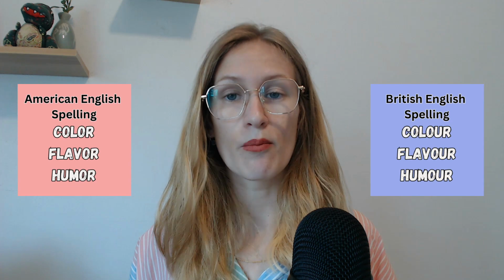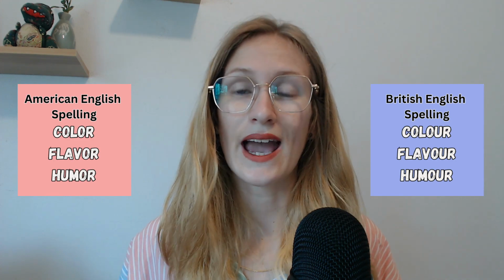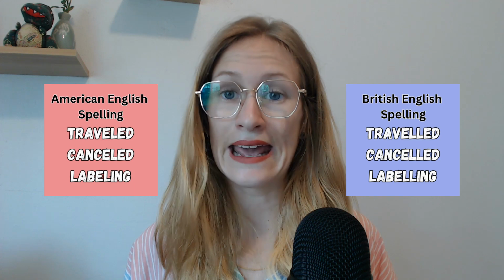American English OR British English? Which is BETTER? - Learn English Online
If you are struggling to decide whether you should learn British English or American English, this video should hopefully help you recognise some differences, some similarities, and assist you in making your decision!